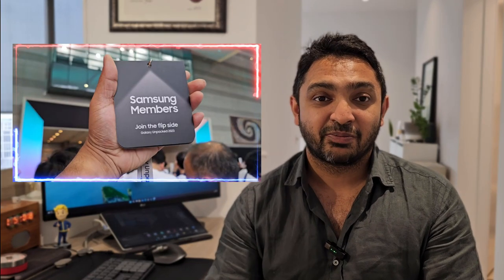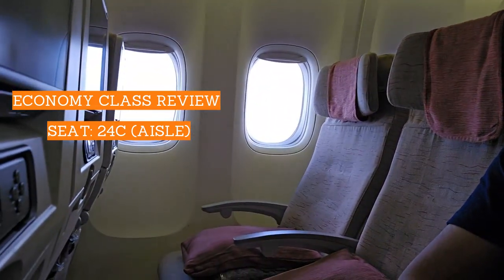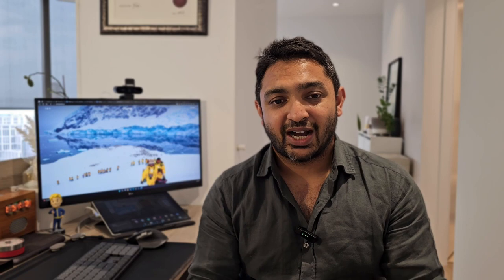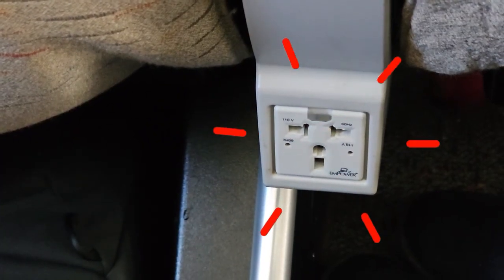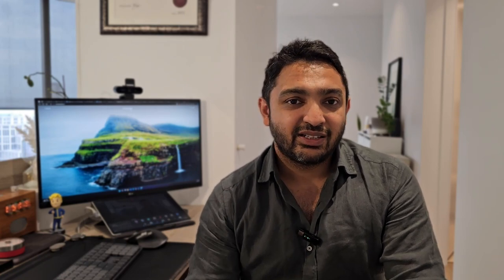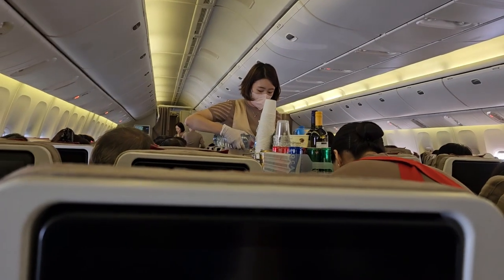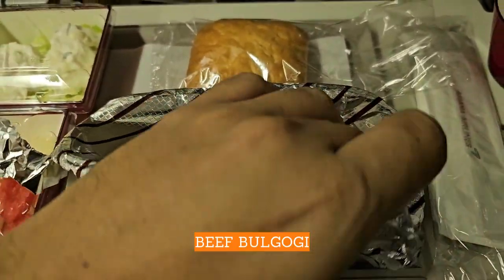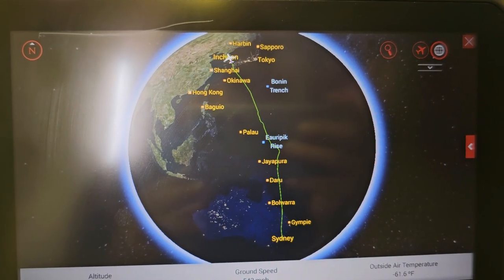Sydney to Seoul: ✈️ Asiana Airlines OZ602 Review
Hey there, jet-setters and tech-savvy explorers! 🌍✈️ Welcome back to @raffyhalim, your go-to source for all things tech, travel & random tid-bits. Today, we're about to embark on my first flight ever on the South Korean, Asiana Airlines, as we travel from from Sydney, Australia to vibrant Incheon, South Korea. Buckle up, folks!

🚀 Ready for Takeoff:

Destination: Sydney to Incheon
Airline: Asiana Airlines
Cabin Class: Economy
Random Surprises: Guanteed!

What's on our itinerary, you ask? Well, get ready for a detailed tour of the seats and cabin, a look at the entertainment options to keep boredom at bay, a taste-test of the meals and service quality, and a sneak peek at the technology amenities that'll make your inner geek jump for joy. We've got all the insider tips to make your economy flight feel like a first-class adventure!

If you're a travel connoisseur, a tech aficionado, or just someone who loves a great adventure, this video is tailor-made for you. Take a look what a flight aboard Asiana Airlina Flight OZ0602 and other long haul routes is likely to be like.

But wait, there's more! That way, you'll be the first to know when I release the next video!

Got questions, comments, or tales of your own Asiana Airlines adventure? We want to hear it all!

So, fasten your seatbelts, fellow adventurers, and get ready to soar with Asiana Airlines! ✈️🌟